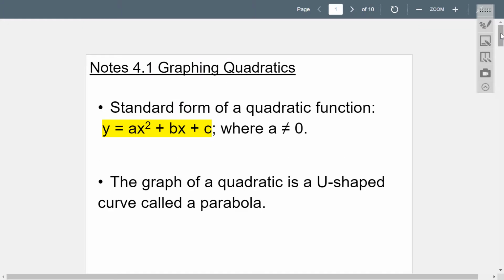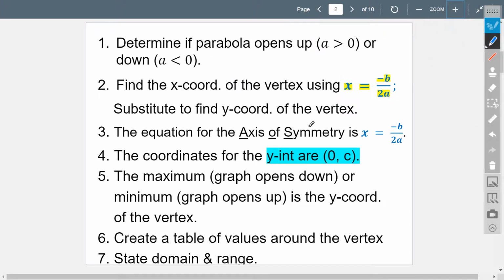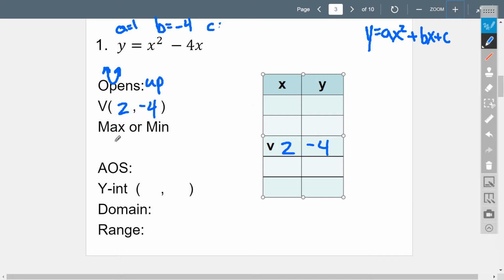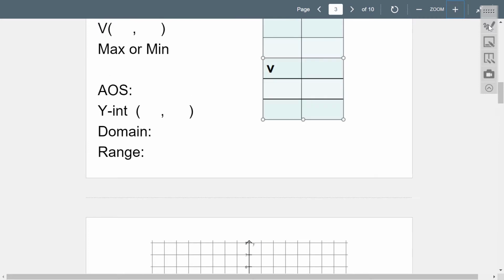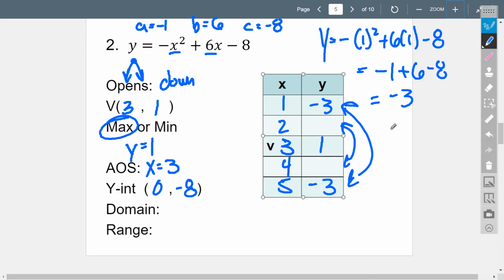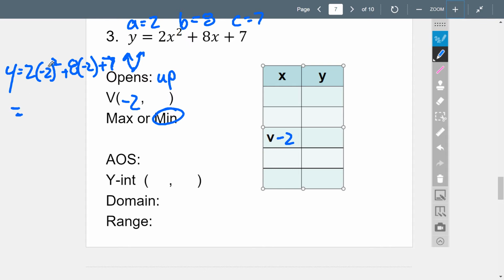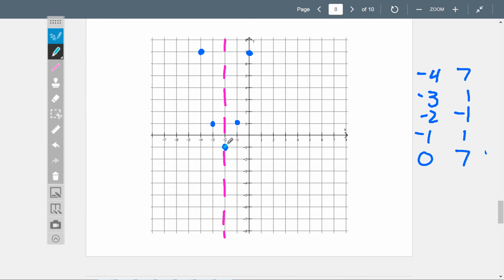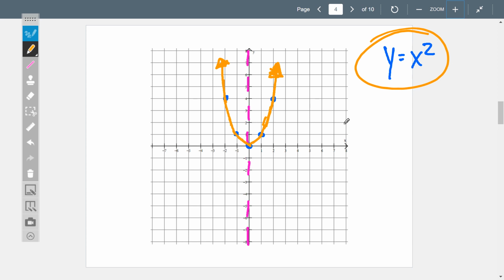(Updated) Chapter 4 Topic 1 - Graphing Quadratics in Standard Form